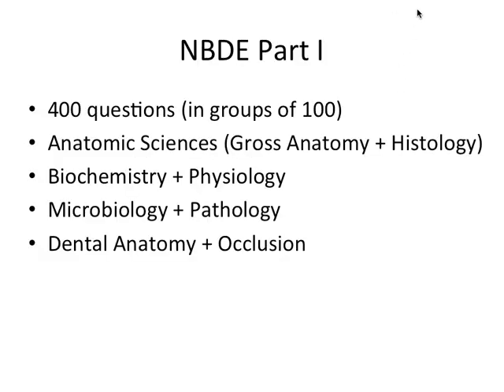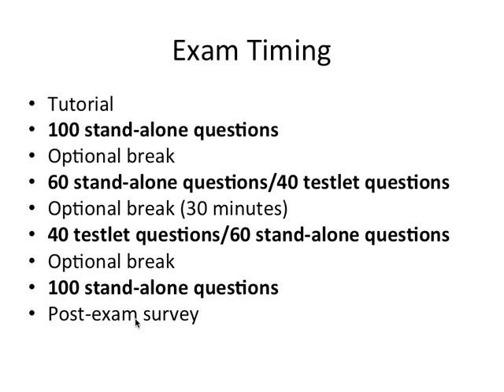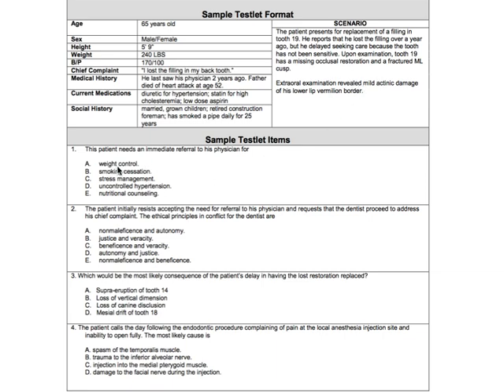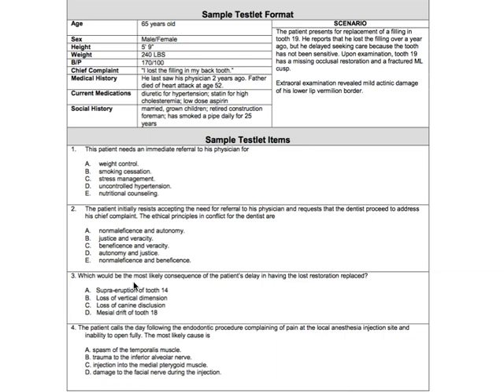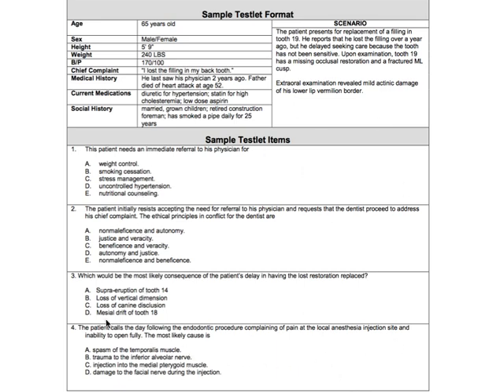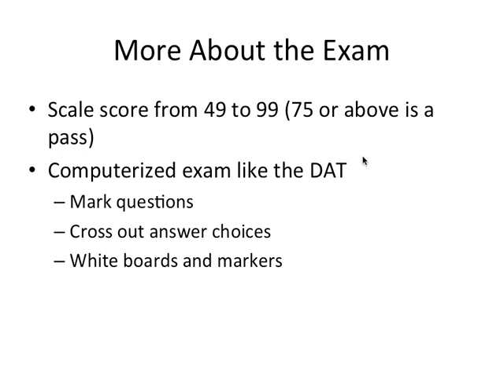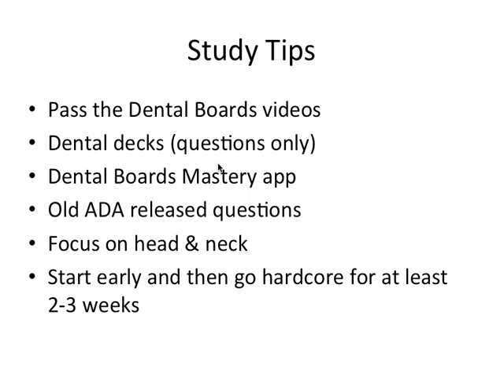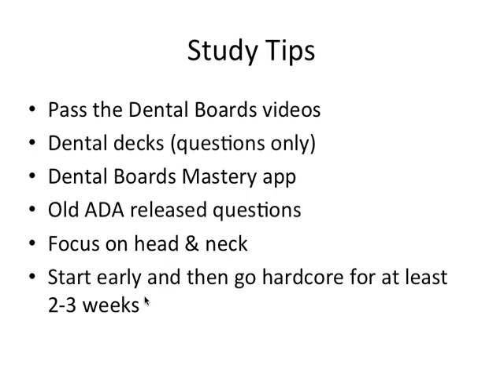WHAT TO EXPECT | Dental Boards NBDE Part 1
In this video you'll get a better idea of what to expect on Part 1 of the National Dental Board Exam. We'll look at subject areas, timing, study tips, and even some practice questions.